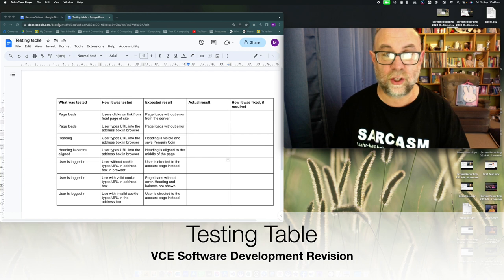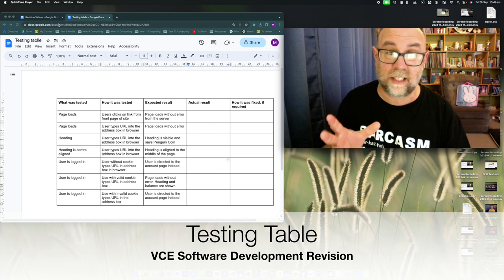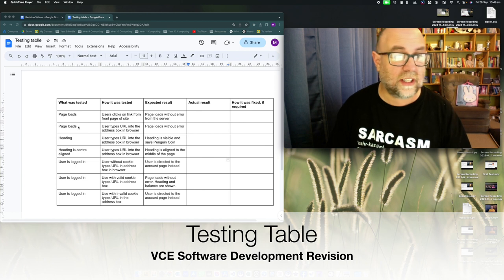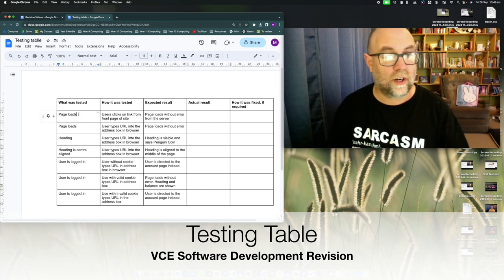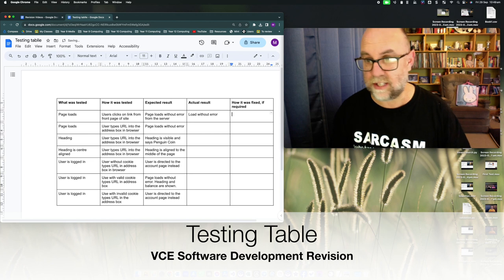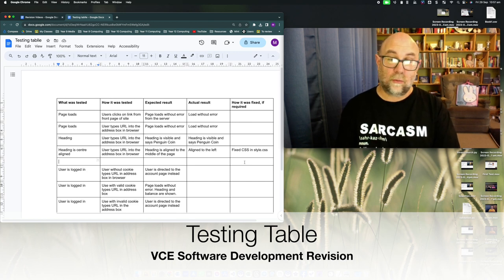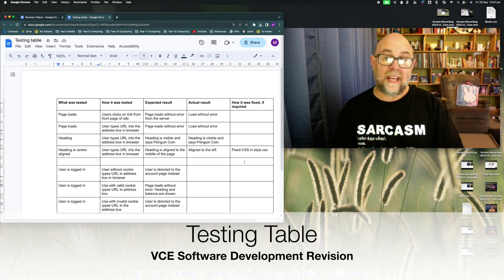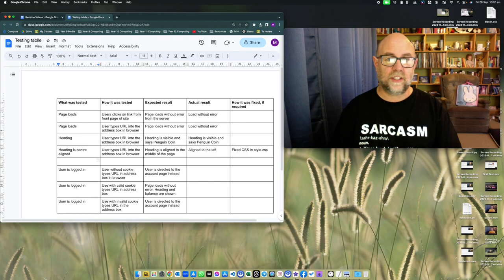VCE Software Development Revision : Testing Table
This video is for my Year 12 students at Geelong High School as part of their preparation for the end-of-year exam. It is just a quick visit on the topic and is not a replacement for a in-depth learning about this topic.